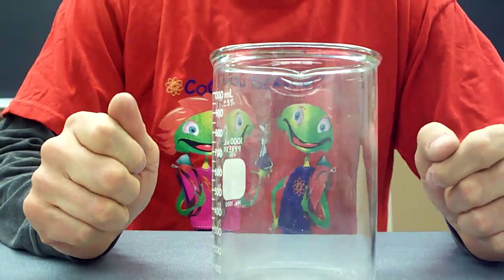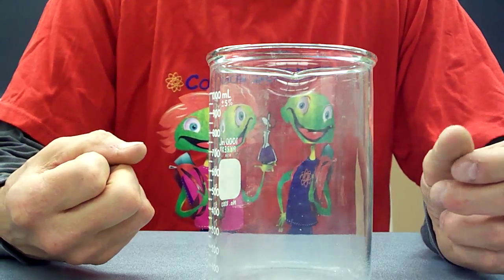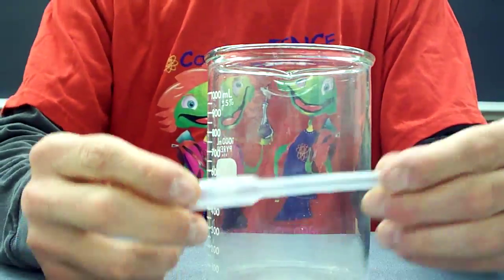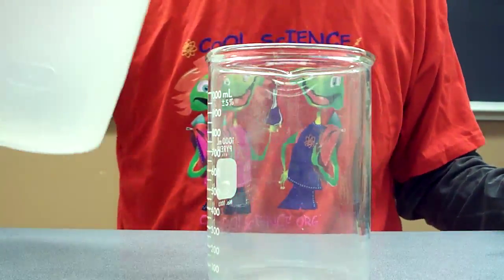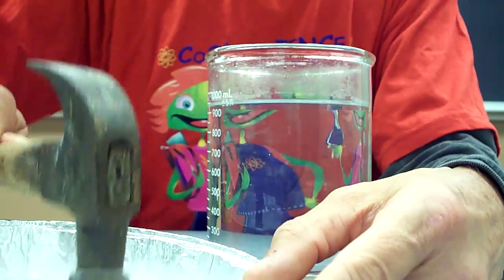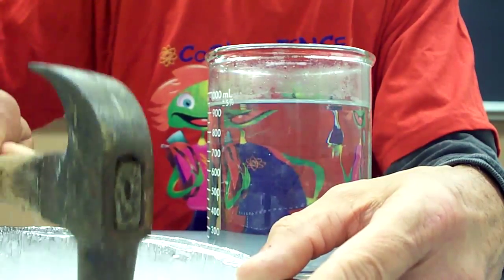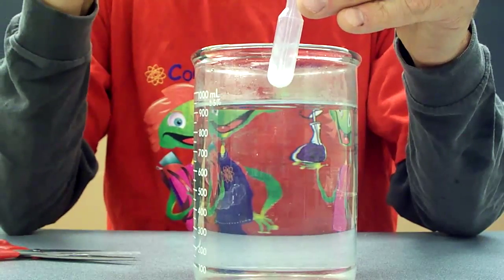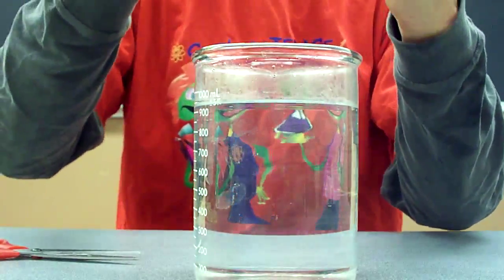Watch "Dry" Ice Melt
Most people assume that solid carbon dioxide or "dry" ice never melts, but this video demonstrates that this is not always true.  Under high pressure carbon dioxide will in fact melt and form a liquid.  If you look closely you will actually see that not all of the solid CO2 melts before the pipette bursts from the gas pressure.  For a better demonstration watch this followup video